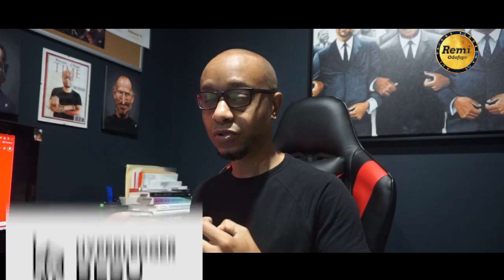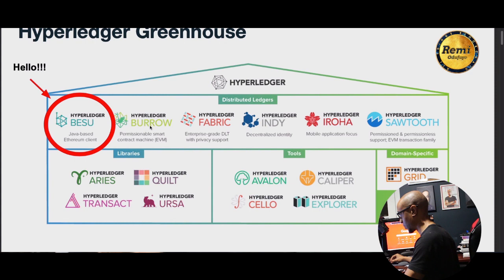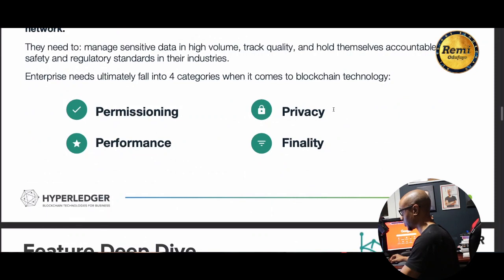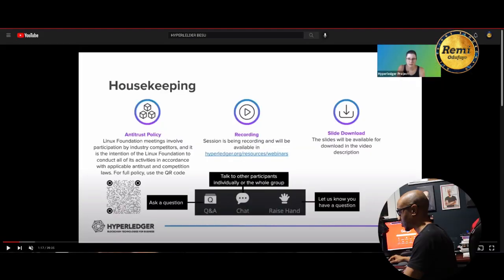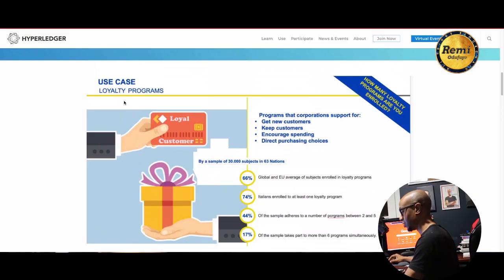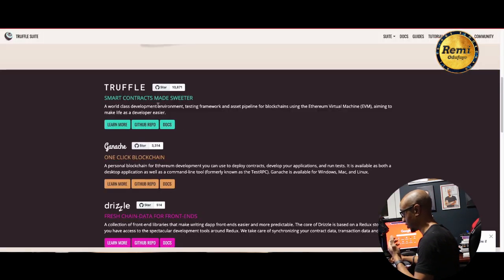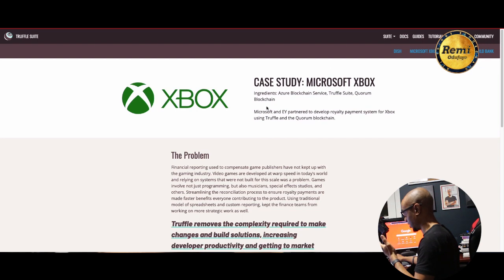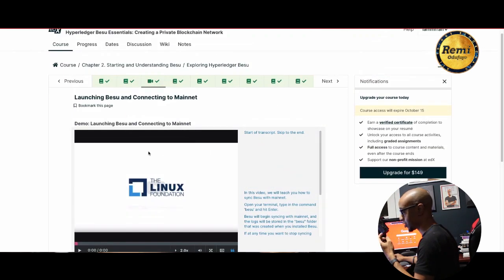Hyperledger BESU | A Simple Introduction and Walk-through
Other Videos On This Channel